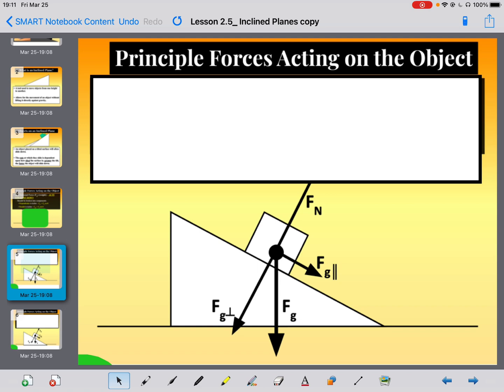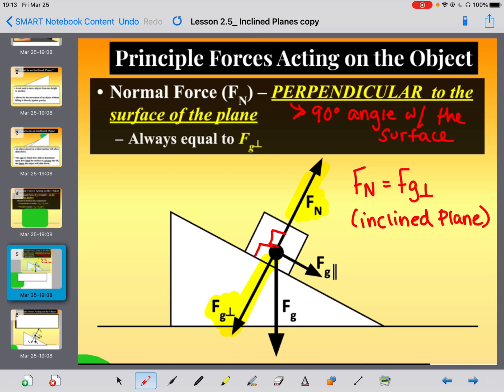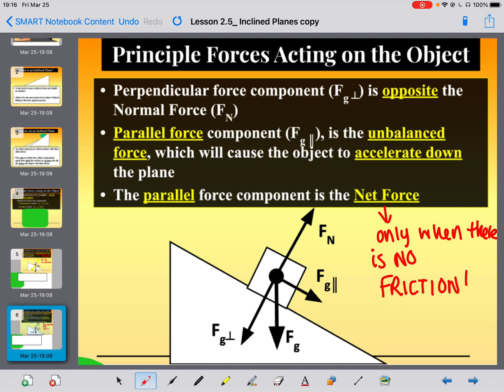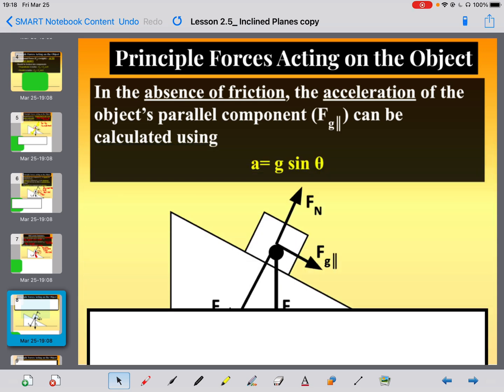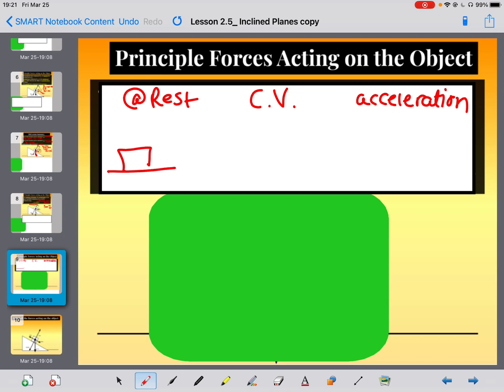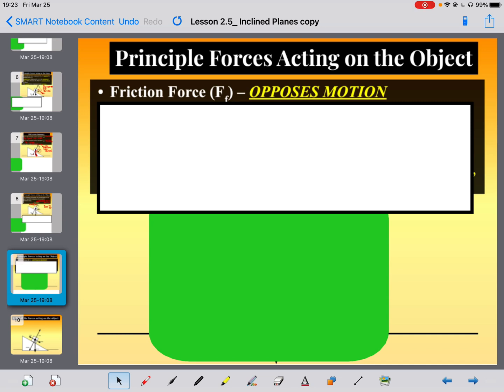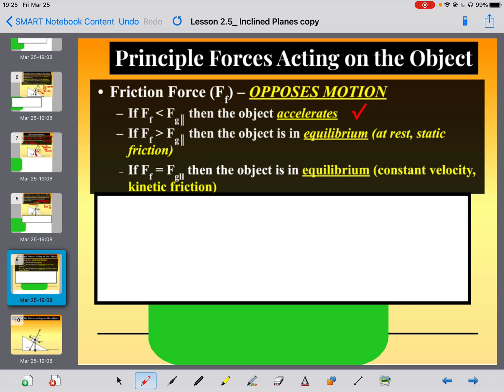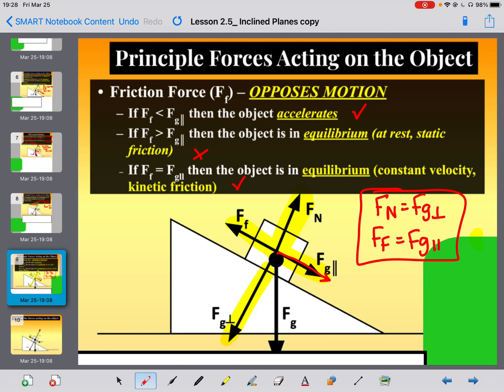Lesson 2.5: Inclined Planes (PART 2)